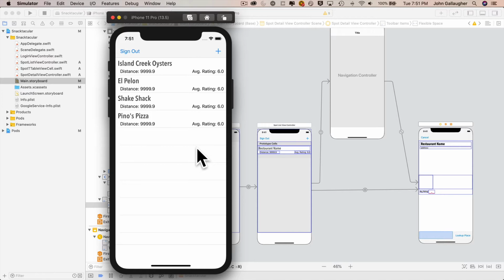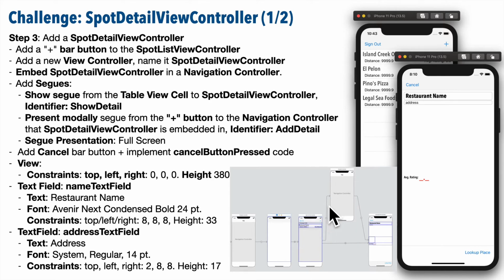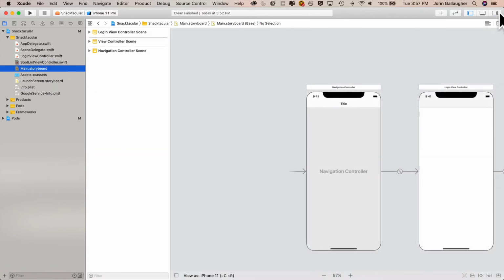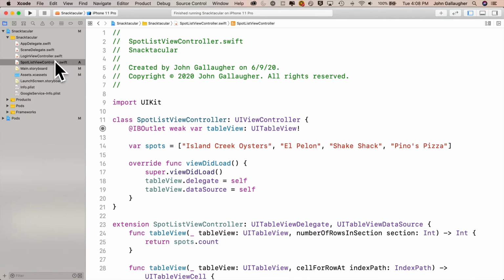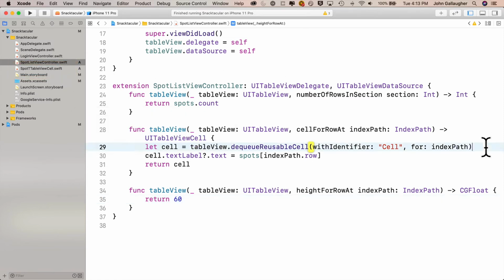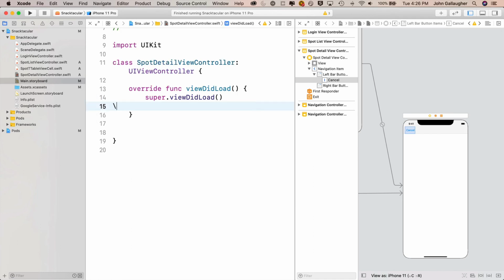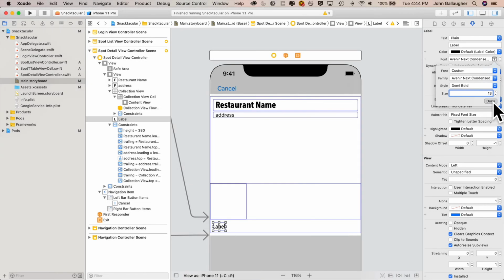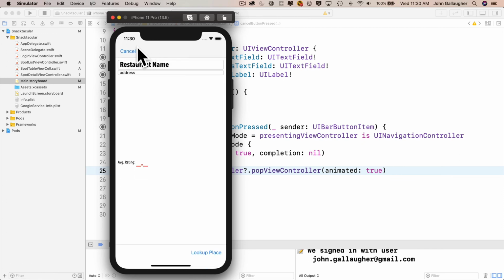Ch. 8.3 Snacktacular: Setting Up the Initial User Interface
In our previous video we created a generic Firebase GoogleSignIn. We now begin customizing this project with user interface we'll need for the Snacktacular app. These first steps all use concepts learned in previous video lessons, so we start with Challenge slides so you can try to complete the work on your own, however a solution immediately follows the Challenge. We'll start learning new concepts in the next video.
While not recommended for most students, there IS a starter project repo on GitHub for those who feel comfortable with these topics and want to quickly move on to the next video. Note the are several steps you need to complete for configuration, even if you download the starter project. Here is the repo - ignore if you intend to complete this video, as recommended
Part of Chapter 8, The "Snacktacular" App, in Prof. John Gallaugher's "Learn to Program Using Swift for iOS Development".